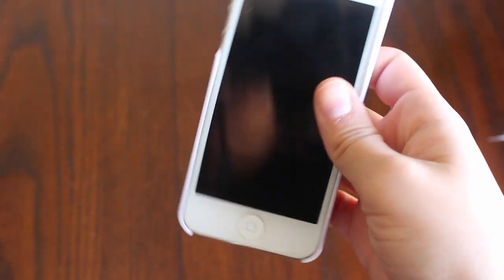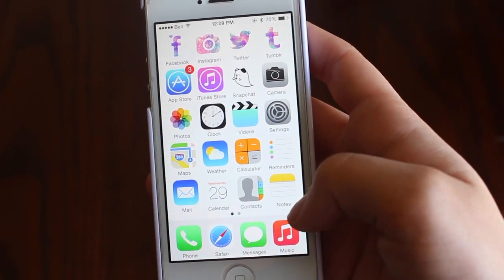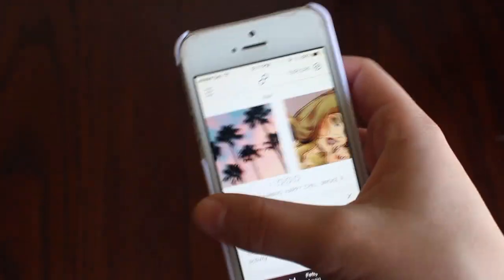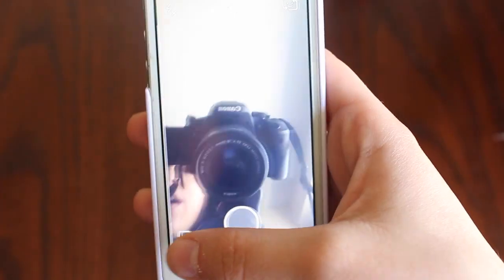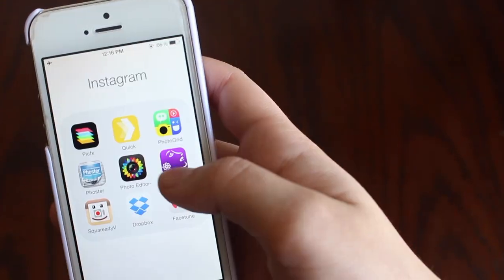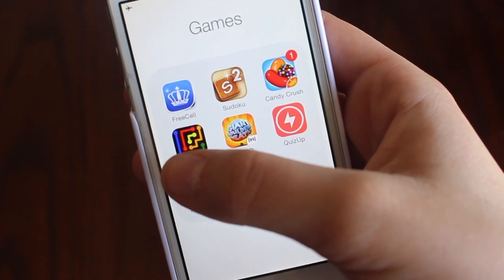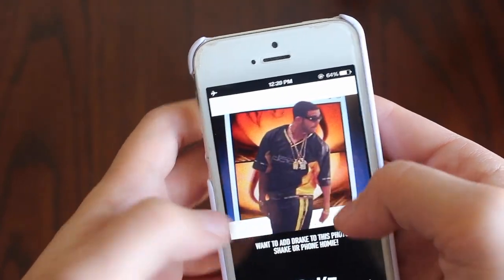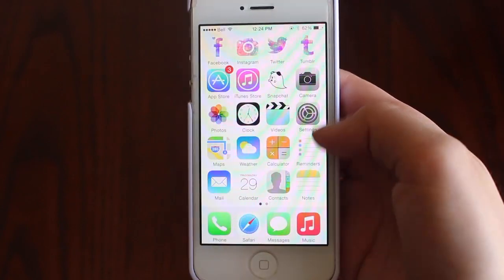What's on My iPhone TAG!?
IM BACKK and SO excited!
I hope you enjoy and leave requests down below!